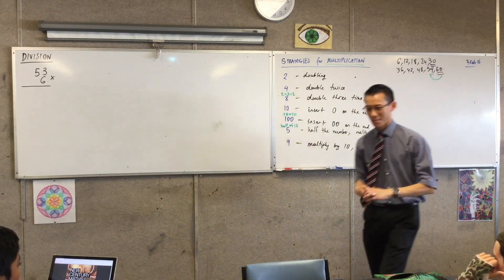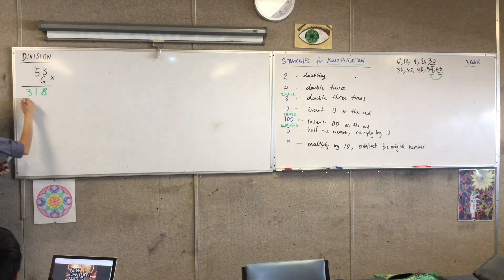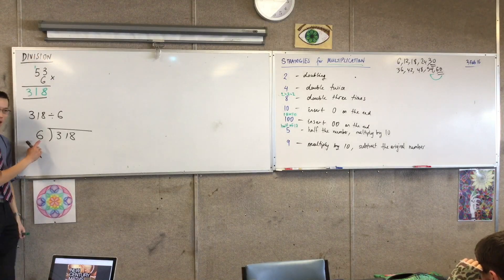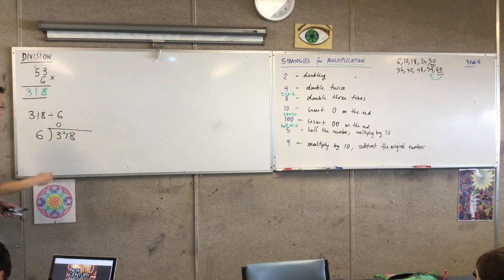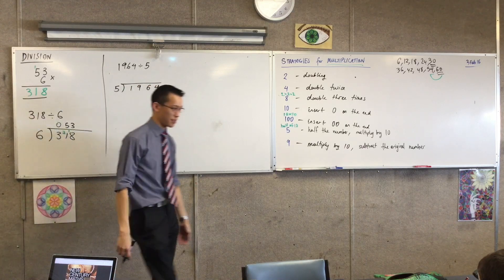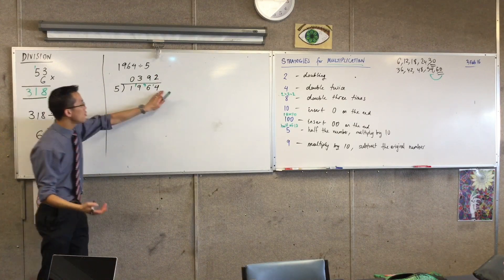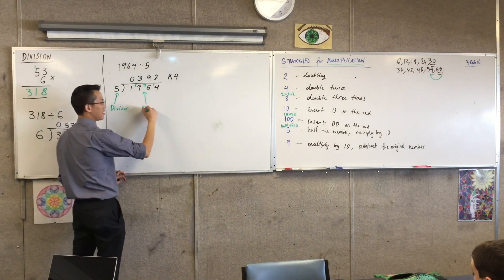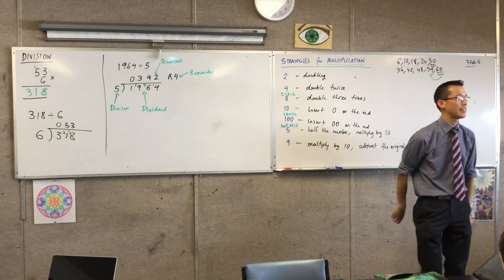Strategies for Multiplication (2 of 2: Connecting Multiplication with Division)